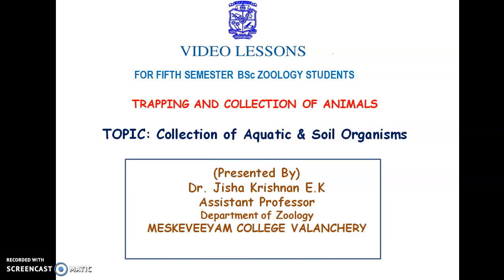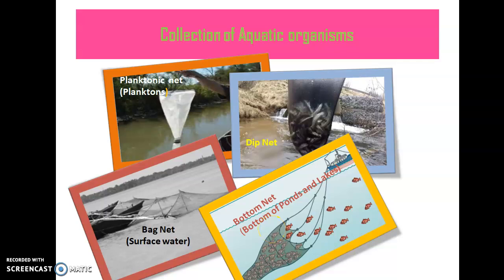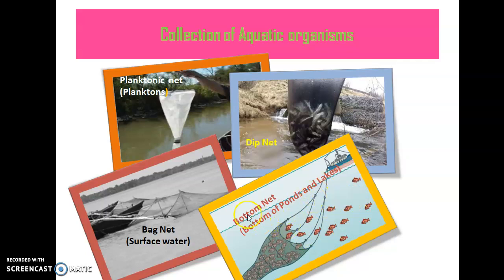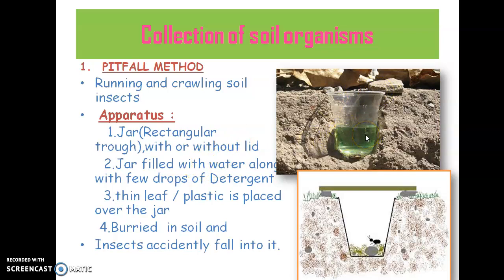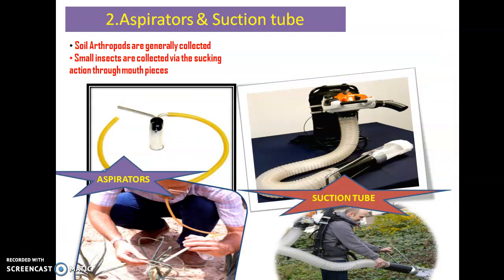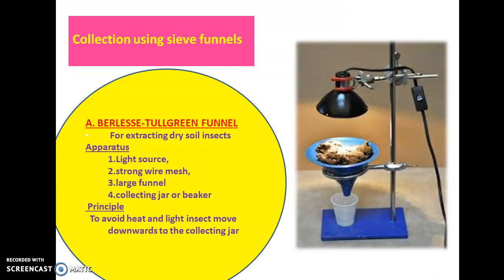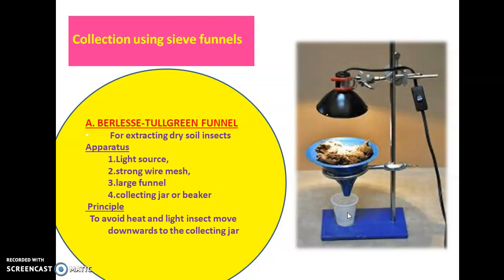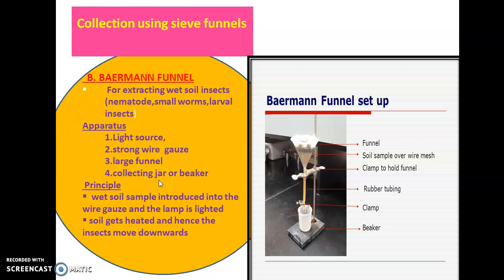collection of aquatic and soil insects